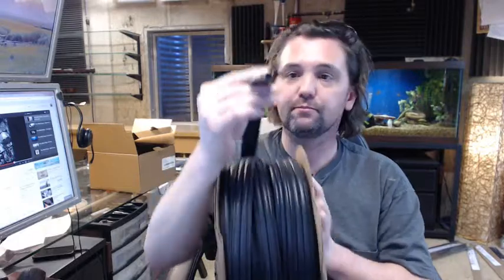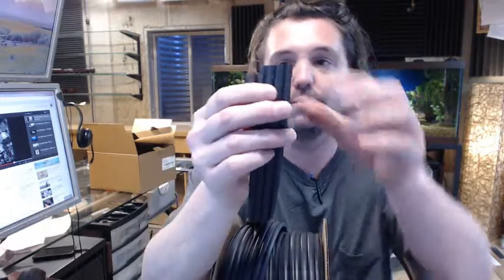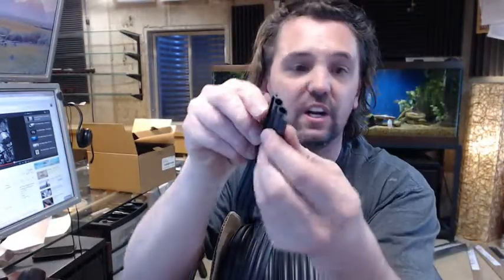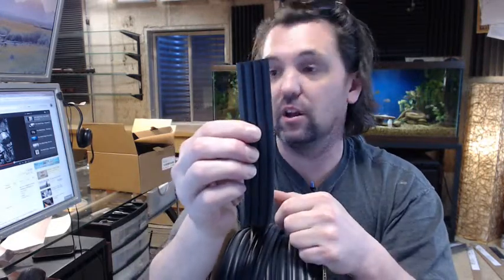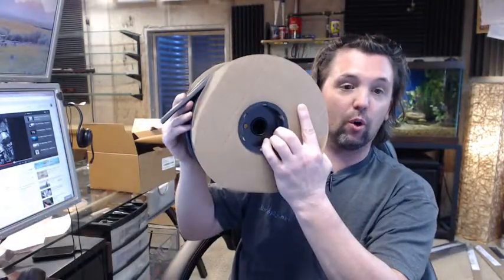Pemko S109D 100 Silicone Kerf-In Weatherstrip - Dark Brown Silicone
This video is to bring you a closer look at the Pemko S109D 100 Silicone Kerf-In Weatherstrip - Dark Brown Silicone.
The 'S' stands for silicone.
The 109 is representative of this profile.
The 'D' stands for the dark brown color.
The 100 means this is a 100ft roll of this material.
You simply peel the material apart to begin.
This is arrow shaped for going into the kerf of the frame.
You will see this material primarily in wood frames (metal frames at times).
The quality of this product seems robust, such that it will not tear easily.
Silicone is a good quality product for exposure to extreme temperatures and when exposed to UV rays.
Dimensionally there is an image below this video that shows you the important aspects of this product.
*See video at 2:01 for the style of frame and kerf that this material would install into.*
When the door approaches the face of the gasketing, it's actually doing so on an angle.
That will make this weatherstrip flatten out quite substantially and cause a great amount of surface are between the face of the door and the frame to create a nice seal.
There is about a 5/16" dimension from where this material will go into the face of the kerf  to the bulb.
There is a 3/16" height from the tip of the arrow to the outside of the flange.
You would most likely want your kerf to be 3/16".
Do not cut out the kerf until you have this material in-hand just to be on the safe side (test it out).
This is also available in white as well.
People that would purchase this would be those in the wood door/frame pre-hanging industry.
Also used for residential exterior doors or any sort of application where you've got a wood frame and you want to create a kerf-in weather seal and you want it to be dark brown.
Pemko is a full-line manufacturer of all things weatherstripping (residential and commercial).